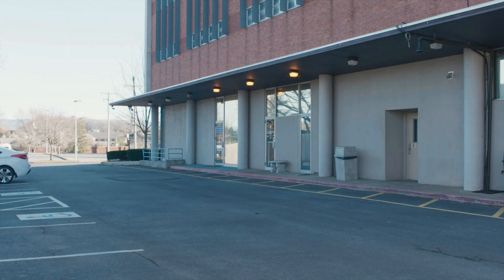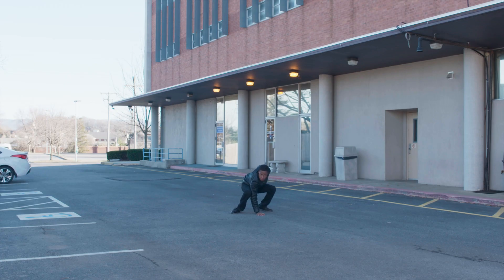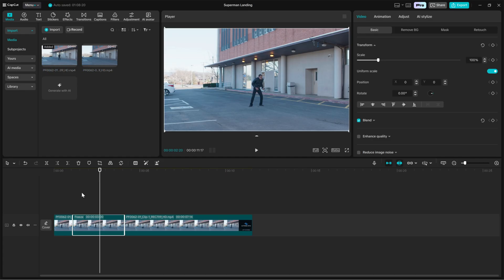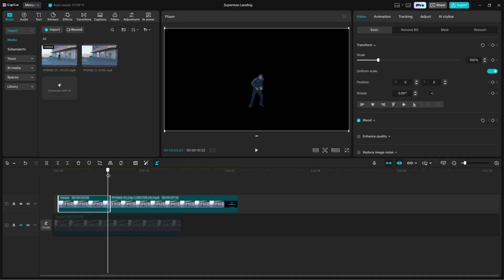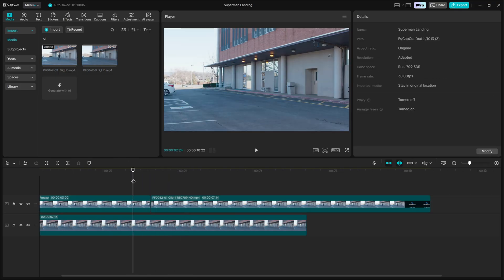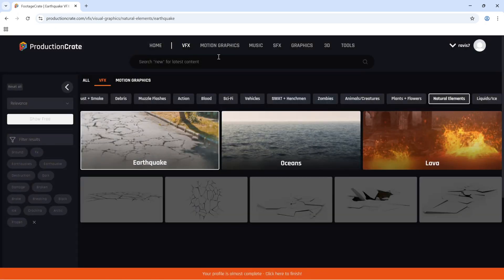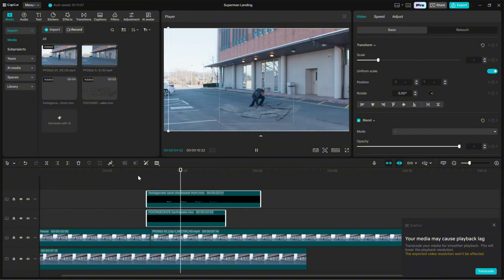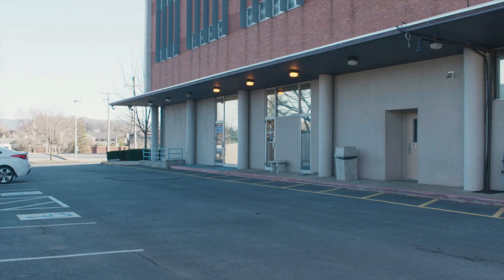How to Create Superman Landing Effect in CapCut PC - CapCut Tutorial Lesson 203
Get ready to bring cinematic superhero action to your videos! In this detailed CapCut PC tutorial, we’ll create the Superman Landing Effect — a powerful visual effect that makes it look like you’re landing straight from the sky with full impact, dust, and camera shake!

This effect is perfect for superhero edits, short films, action skits, or creative reels. We’ll go step-by-step from shooting your footage to compositing the final effect using only CapCut Desktop and free stock assets. You’ll learn professional VFX techniques simplified for beginners — no After Effects or advanced plugins required!

Here’s what we’ll cover in this tutorial:
✅ How to shoot your footage properly using a tripod and clean background plate
✅ How to create a frozen clean plate in CapCut and use it as a static background
✅ How to isolate your actor by removing the background using CapCut’s Auto/Custom Background Removal
✅ How to animate the frozen landing pose using position keyframes to create a realistic descent
✅ How to apply Motion Blur for smooth and cinematic motion
✅ How to add shockwave dust, ground crack, and earth shatter overlays for powerful impact visuals
✅ How to blend overlays perfectly using Screen and Add blending modes
✅ How to add camera shake to sell the impact and realism
✅ Final polish — timing, color grading, sound design, and professional finishing touches

By the end of this tutorial, you’ll know how to create a Superman landing effect that looks dynamic, realistic, and cinematic — entirely inside CapCut PC! You can use the same workflow for other superhero landings like Iron Man, Thor, or even anime-style power entries.